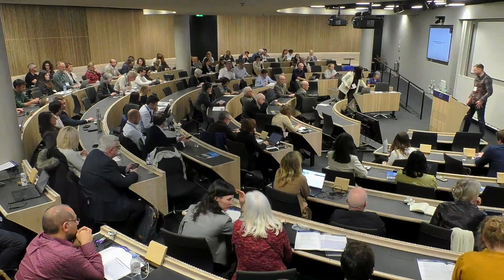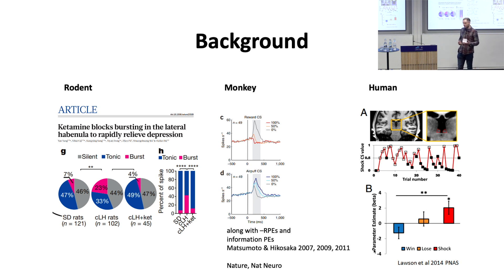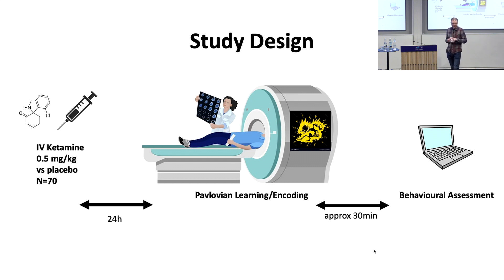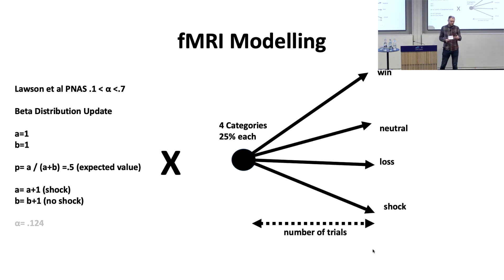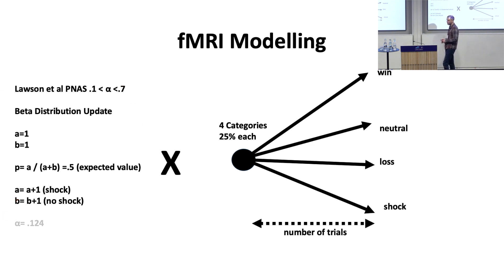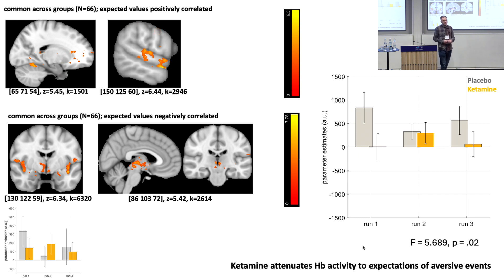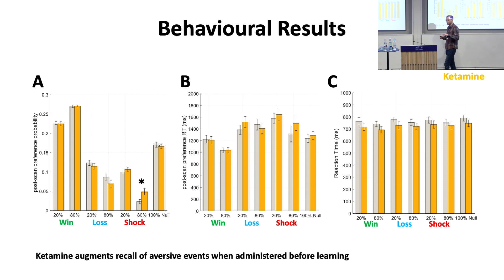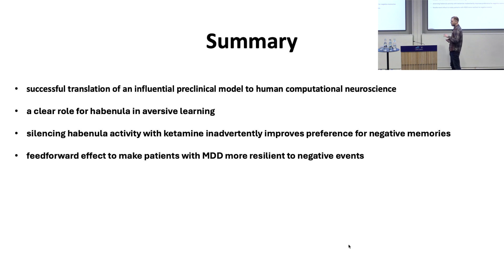Short talk: Ketamine and related compounds for psychiatric disorders.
Day 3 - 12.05pm - Wednesday 27th March 2024 - Speaker: Erdem Pulcu (University of Oxford)